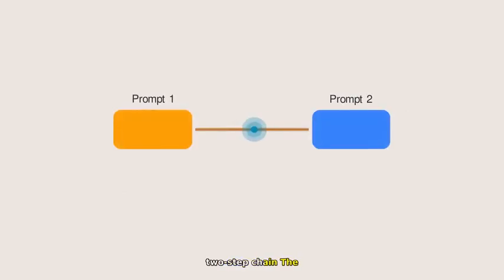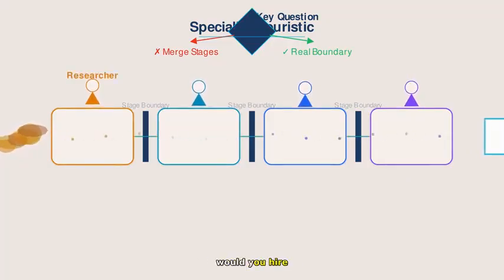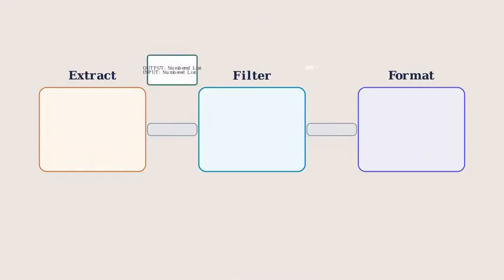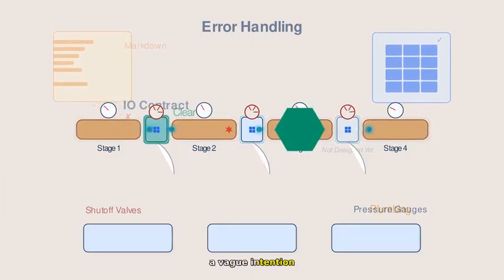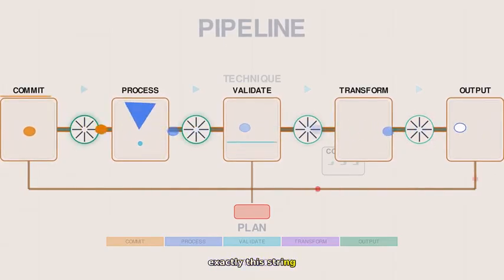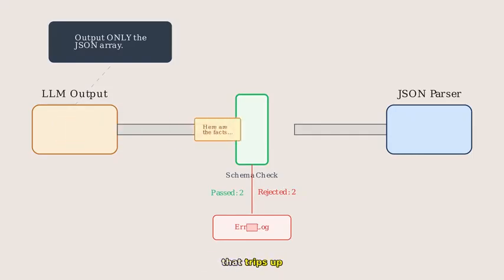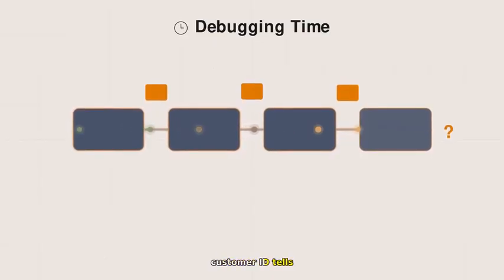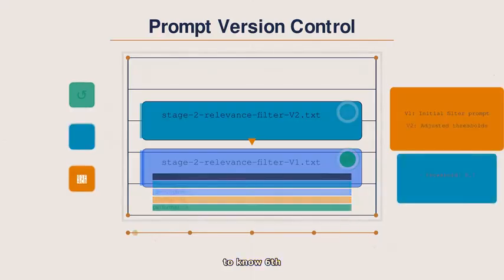Designing a Prompt Pipeline